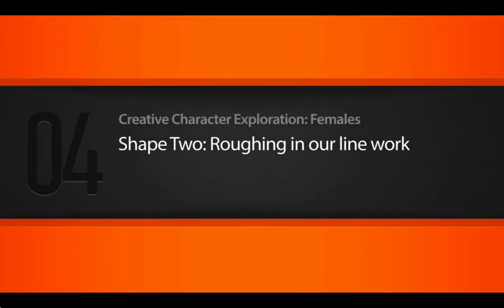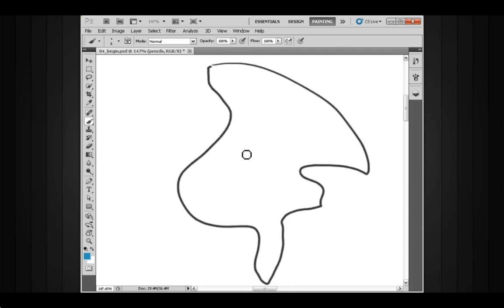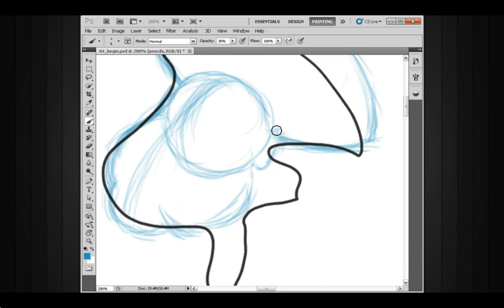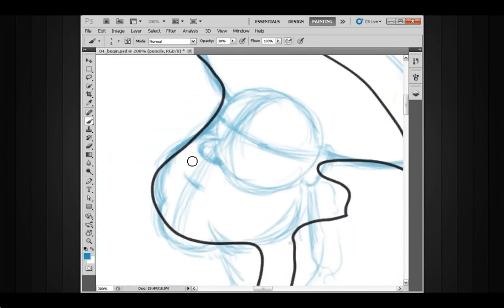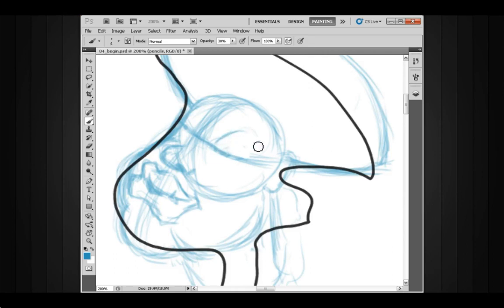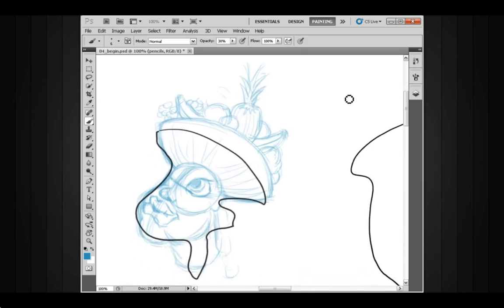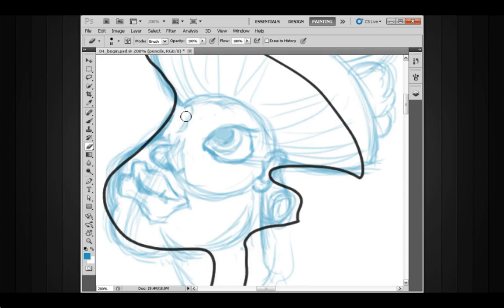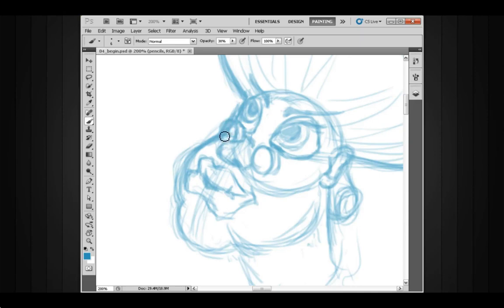สอนวาดรูปการ์ตูน ตอน4